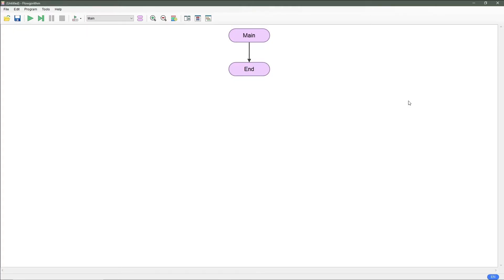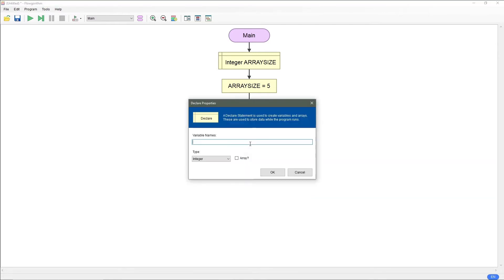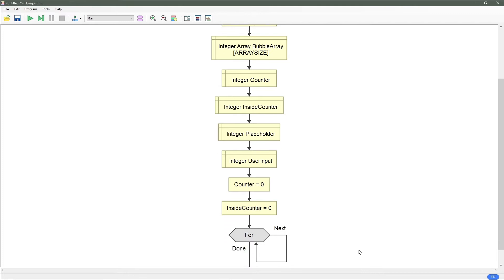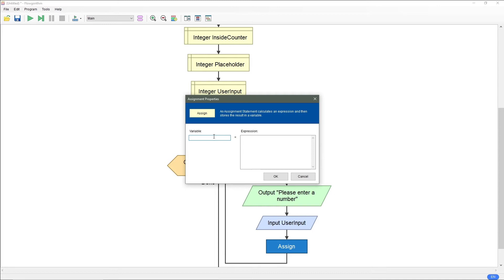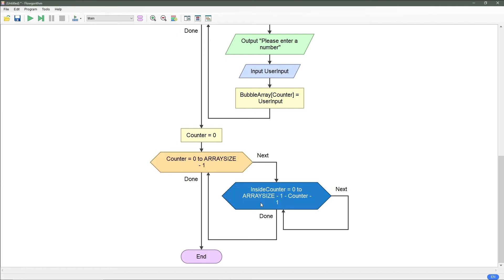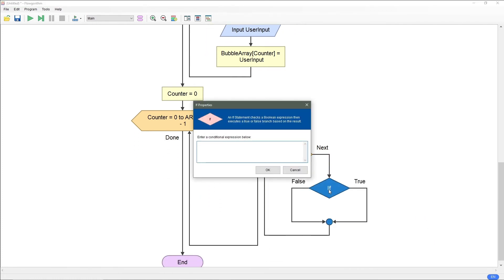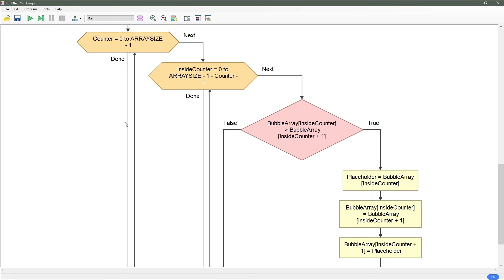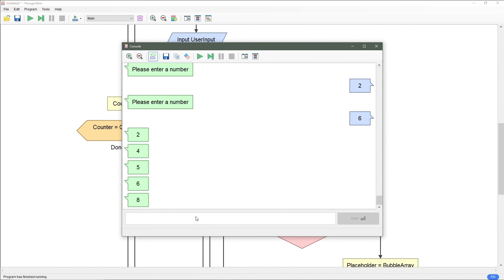The Bubble Sort in Flowgorithm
Sorting Arrays with Flowgorithm